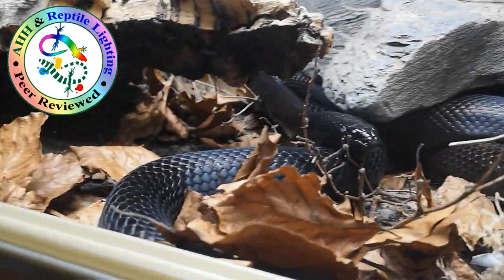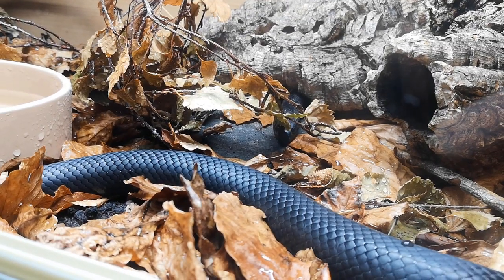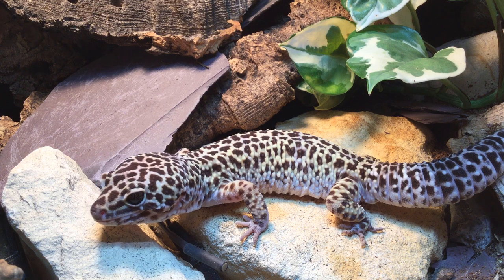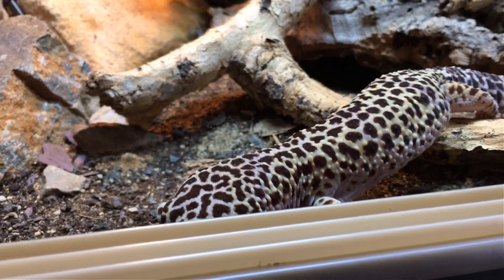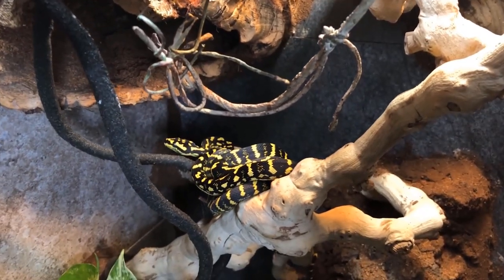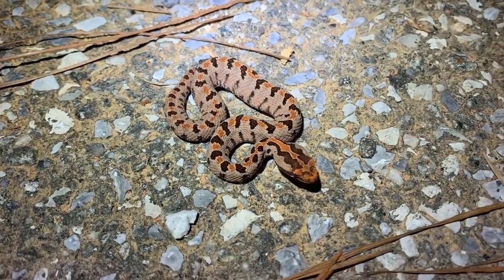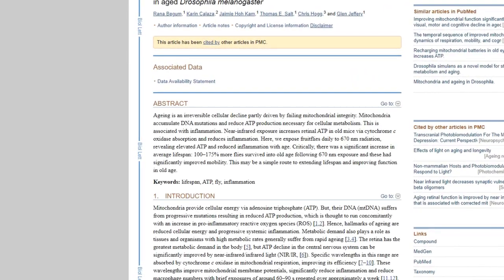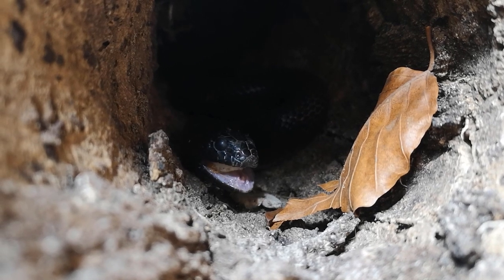Do Snakes Need Heat Lamps? Heat Lamps VS Heat Mats!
What is belly heat? Well, belly heat is a term used a lot in the reptile hobby. What this actually refers to is something called thigmothermy. From Greek the word thigmo roughly translates to touch or touching. And thermy which is a combining form meaning heat or heat generation.  Which animals that utilise this way of warming up are referred to as thigmotherms. Thigmotherms are typically species considered nocturnal or crepuscular. So now weve answered what is belly heat we can now dive into the actual science of belly heat vs overhead heating.

The problem that rises with humans insatiable need to categorise much of the living world is that animals tend not to always to what they are told they are supposed to do. For example, tokay geckos, a species known for being nocturnal, are often seen basking in broad daylight, leopard geckos are seen basking midday too! Many snake species have been observed fully basking in the sun too.
There’s a reason that snakes bask on tarmac roads, because the road is radiating lots of long wave infra red even after dusk. For nocturnal and crepuscular species charging up before the midnight hunt is natural. So there’s no disputing that thigmothermy is part of a species natural history.

But before we hail heat mats and cables as the best thing since sliced bread, There’s also a reason that “thigmothermic” species openly come out to bask in the sun on particularly sunny days in spring and autumn. Because they are receiving the most efficient form of energy possible, short wave infra-red energy from the sun directly. This is because short wave infra-red passes the scales of reptiles much more efficiently, through the skin, through the fat, and reaches the blood vessels. Warming the blood, and that warm blood gets pumped around the rest of the body. It is much more effective than long wave infra-red as that barely passes the scales. Belly heat is the least efficient way of a reptile warming up possible.

The typical routine you may experience with something like a snake is, directly bask under the sun at dawn to warm up, as the intensity of the sun rises and peaks at midday the snake will have already moved off to more covered areas less exposed. As the intensity of the sun wains, snakes may come out at dusk to bask again to use what’s left of the suns rays. Its at this time snakes may also bask on rocks or logs that are now radiating the heat received from the day. And if you provide a short wave emitting heat source your captive reptiles will express the same behaviour. That’s why is better to provide a heat lamp during the day, as any rocks or objects under the lamp will perform the role of something like a heat mat.
If you provide a basking light over a rock, then your reptile, regardless of the species is receiving the best of both worlds. It has the option to fully bask under the lamp during the day and during the night when the basking light goes off, the rock carries on offering belly heat throughout the night and gradually decreases until the basking lights are turned on again in the morning.

So providing belly heart isn’t wrong, its just unnatural to have it as the only heat source. Long wave infra red energy is the only available heat at night in nature so a heat mat or ceramic heat emitter are in theory the most suitable heat types for night time heat.

But, what you’ll find is, unless you keep your vivarium in a super cold area like a garage or you live in a super cold climate, the rocks in the enclosure will emit all the night time heat the reptile will need.

Near infra-red light has been shown in studies to increase ATP in mitochondria needed for cellular metabolism. Near infra-red increases retinal ATP in old mice and reduces inflammation and aids in healing. It reduces retinal decline with age and may even extend lifespan. There is a reason near infra red light is used in medical lamps and it is also used in the equine industry to treat horses. Granted, these studies are not on snakes or leopard geckos but the potential long-term health benefits to apply to them is there.

As it stands there are no associated health benefits from long wave infra-red, it may keep them warm enough to function but that’s about it. Considering you get this belly heat as a bi product of using a heat lamp anyway it seems a no brainer to me.